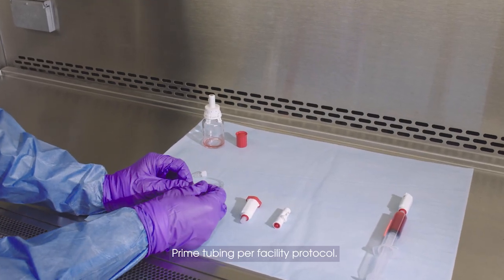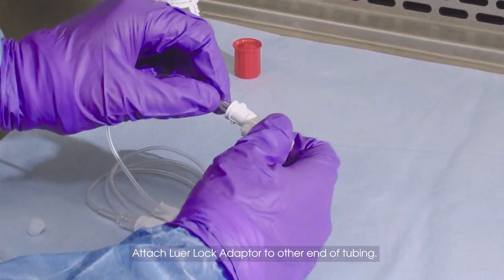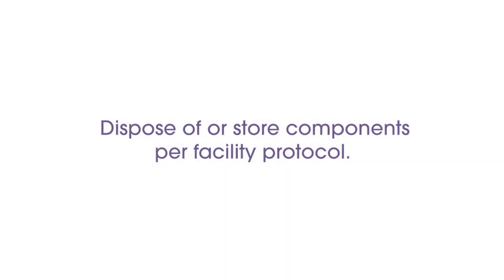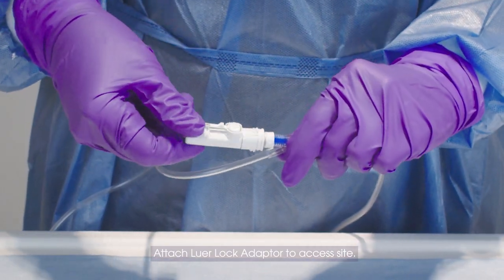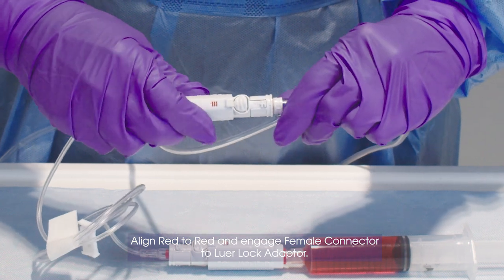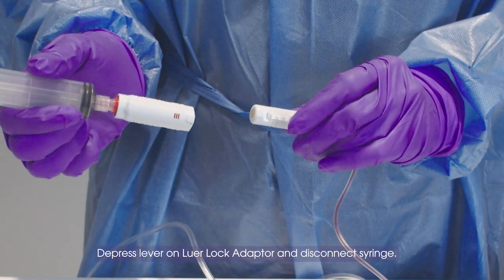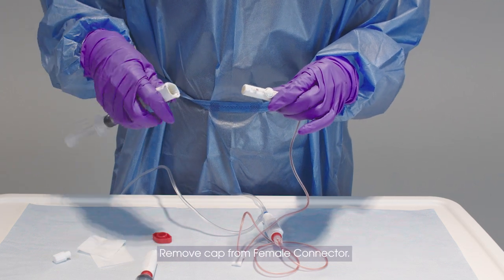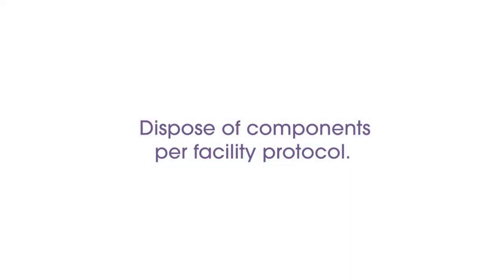Preparing a Syringe Pump Setup Using EQUASHIELD Syringe Unit and Connectors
How to prepare a syringe pump setup using a female connector, a luer lock adaptor, and a syringe unit. The products in the video are linked below.